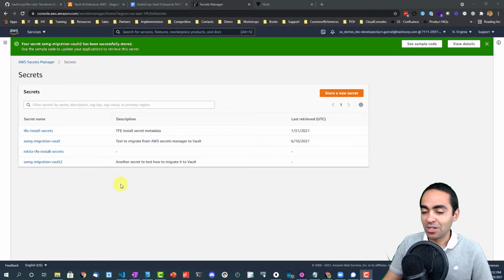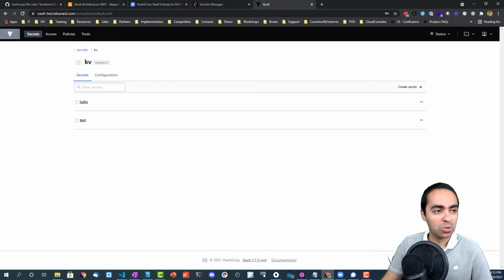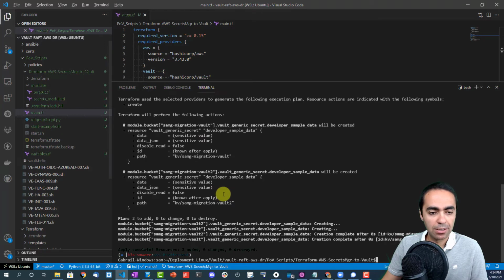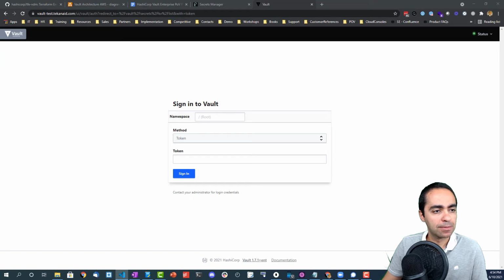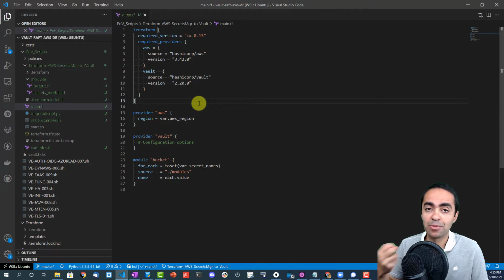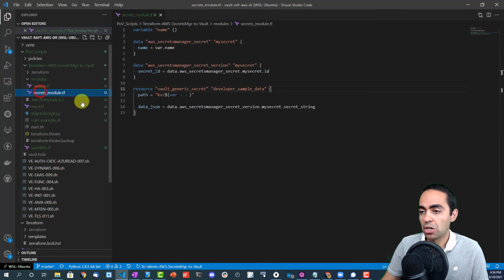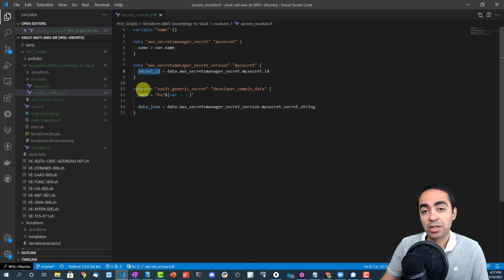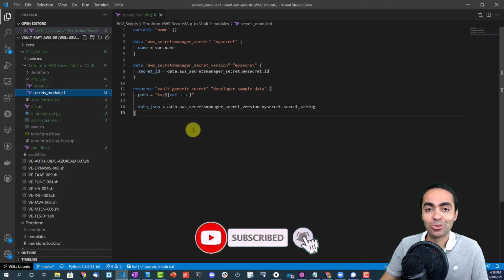Secrets Migration From AWS Secrets Manager to HashiCorp Vault with Terraform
In this video, we show how to use Terraform to migrate secrets from AWS Secrets Manager to HashiCorp Vault. We'll see a demo and a Terraform code walk-through

00:00 - Introduction
01:16 - Demo
03:12 - Code Walk-through
05:45 - Conclusion

  Day 2: Infrastructure as Code with Terraform
  Day 3: Containers and Kubernetes
  Day 4: Policy as Code (OPA + Sentinel)
  Day 5: CI/CD and GitOps (GitHub Actions + ArgoCD)
  Day 6: Observability and Security

In this course you will get to:

⭐ Learn everything you need to know about Vault to ace the Vault Associate Exam
⭐ Instructor has his camera on making you feel that you're right in the classroom
⭐ Hand-drawn animated diagrams to help you grasp the topics better
⭐ Lots of hands-on labs to learn by doing
⭐ English closed captions that are searchable so you won't miss a word
⭐ Quizzes to help you grasp the material well